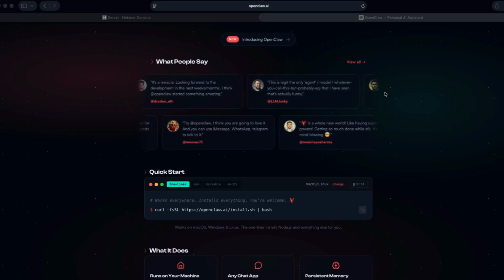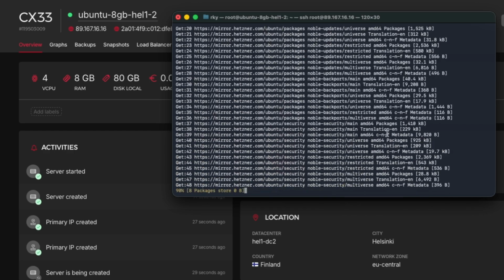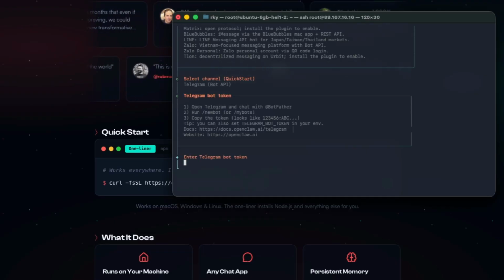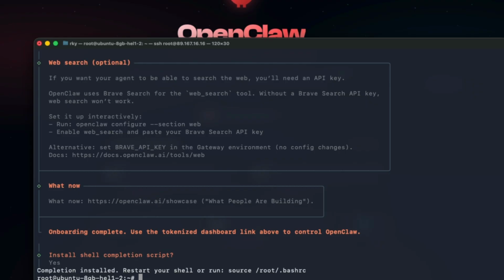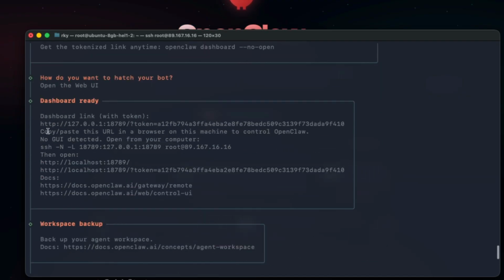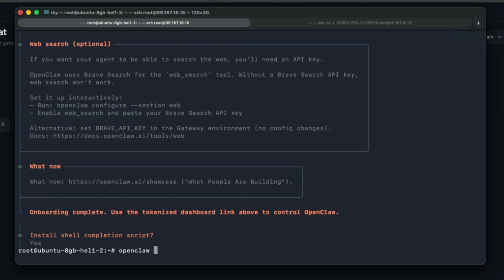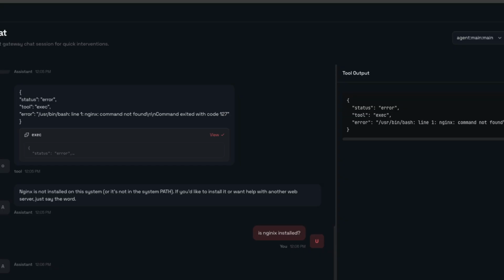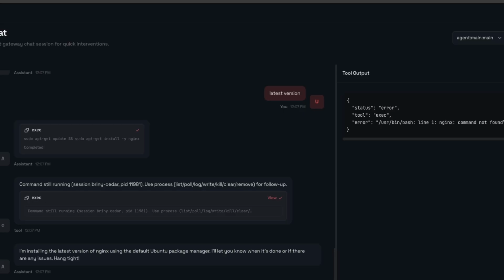Install OpenClaw on a Server and Control It from Telegram on Any Device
In this video, you install OpenClaw on a server and control it from any laptop or mobile using Telegram.

You start with a clean server.
You install OpenClaw step by step.
You connect it to a Telegram bot.
You run commands from your phone or laptop.
You manage everything remotely.

 • Windows or Linux server
 • Laptop, Android, or iPhone

 • Server requirements for OpenClaw
 • Installing OpenClaw on a server
 • Creating a Telegram bot
 • Linking OpenClaw with Telegram
 • Running commands from Telegram
 • Accessing OpenClaw from anywhere